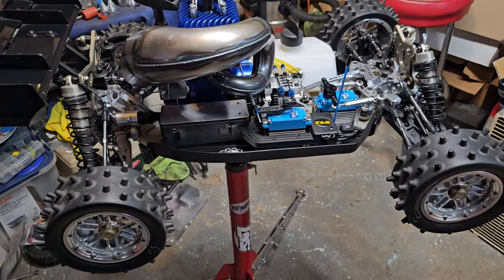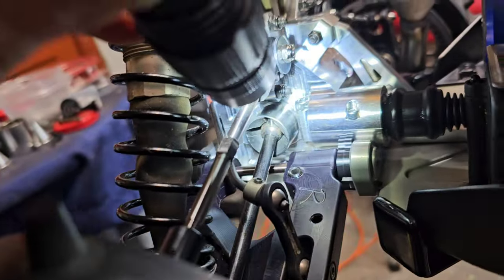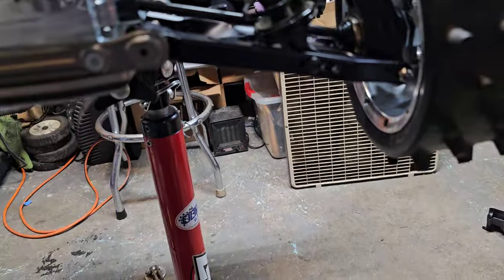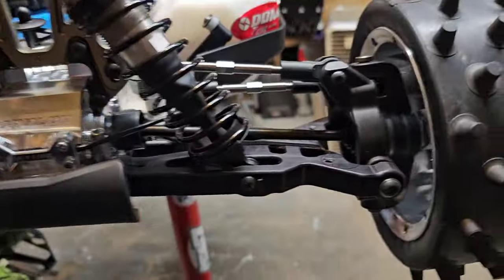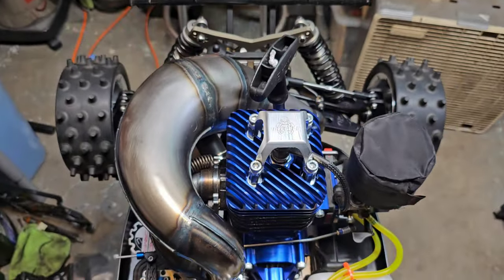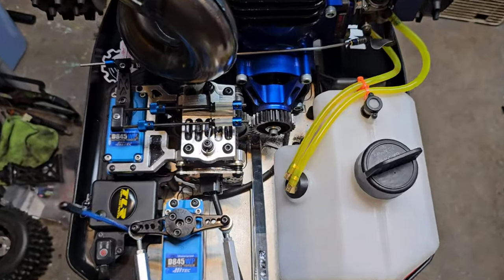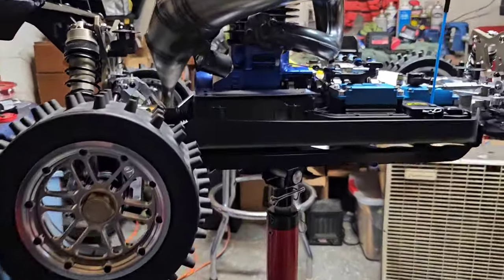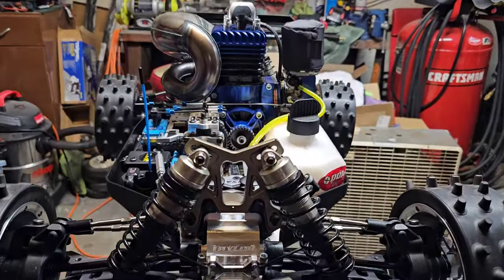Losi 5ive-B -Big Bore Upgrades!!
Welcome to Steel City RC channel. This is a Losi 5iveB that I built last year this time. After usageast season I came up with several upgrades needed. I am hoping these upgrades will keep it more planted. As always. I really appreciate you checking out my buggy!!
Parts List Below:
Taylor Diff Housings: